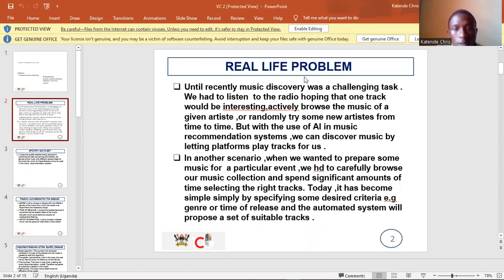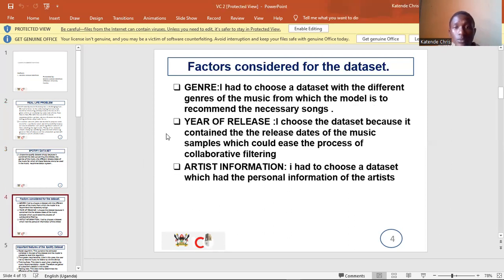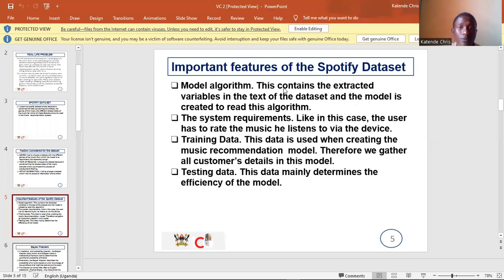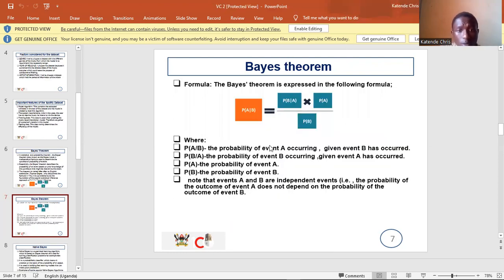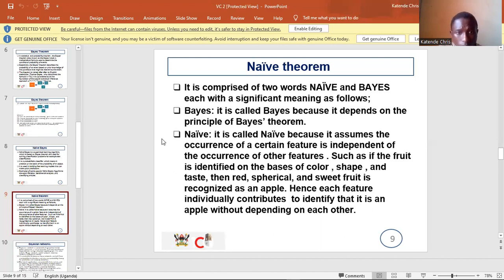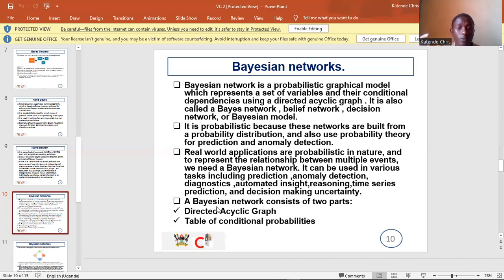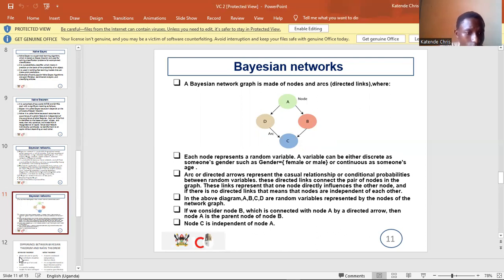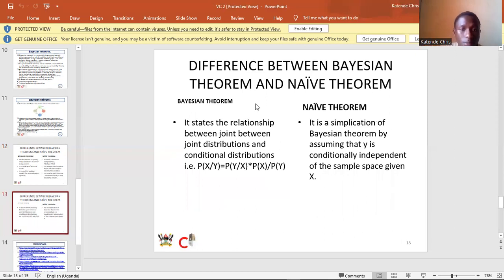VC1(MUSIC RECOMMENDATION SYSTEM)